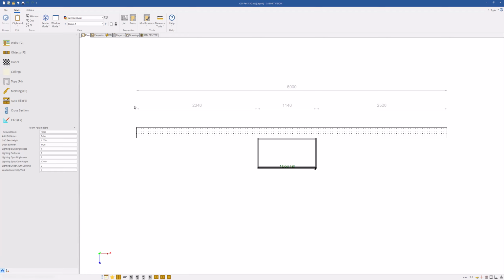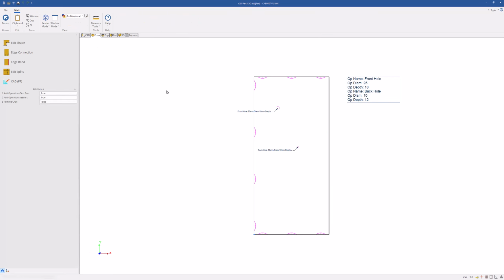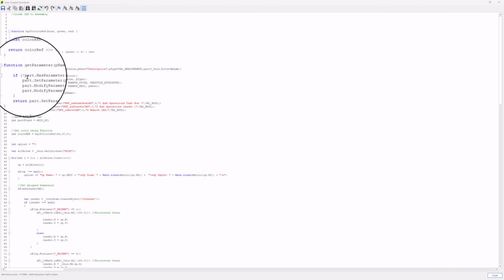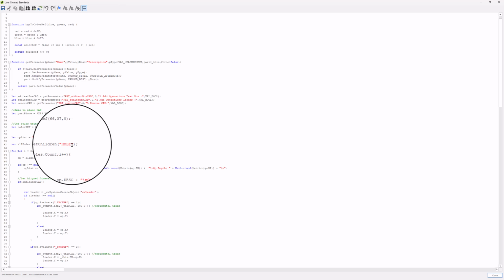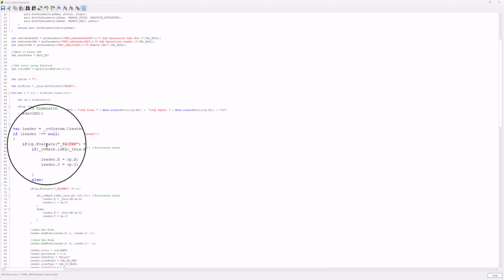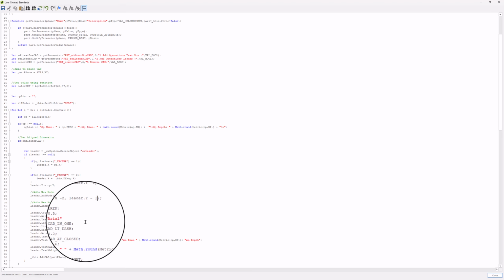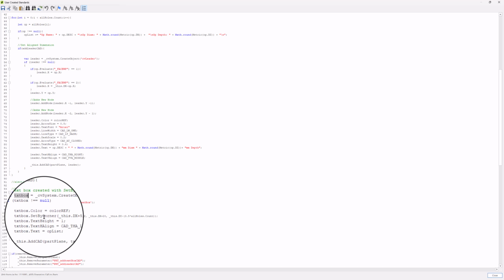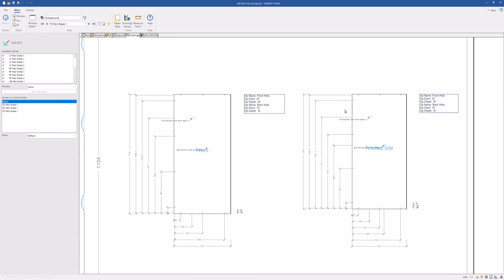Adding JavaScript x2D CAD To Parts Part 1!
In this episode we take a look at adding CAD to part level using JavaScript and x2D CAD.